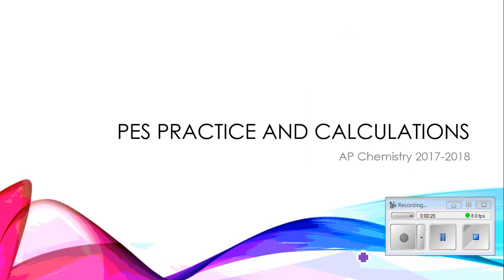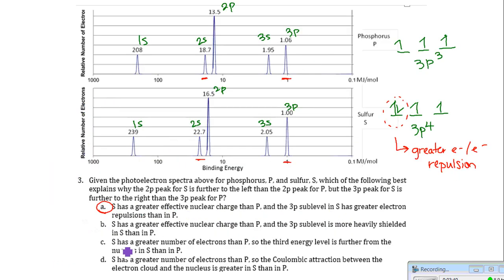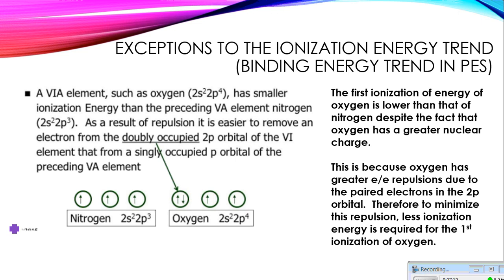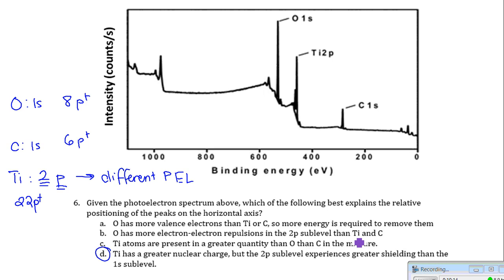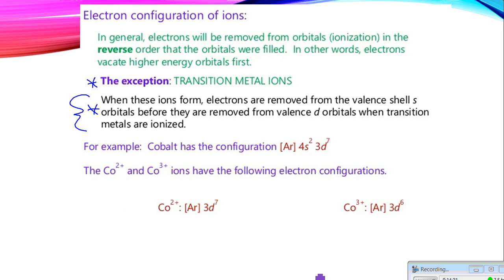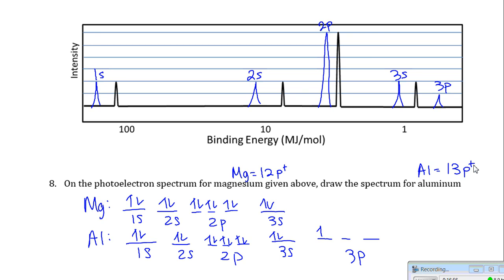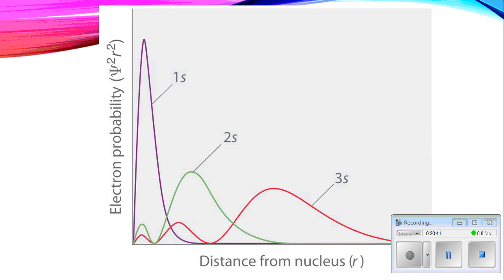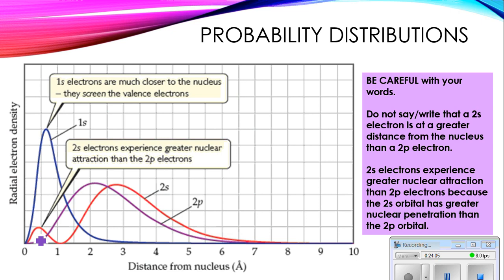PES Practice Video #1